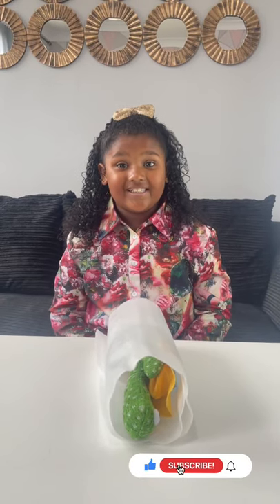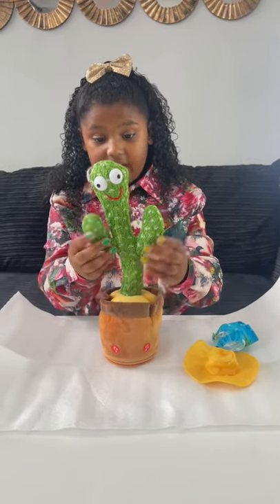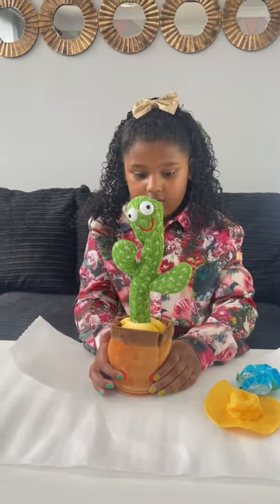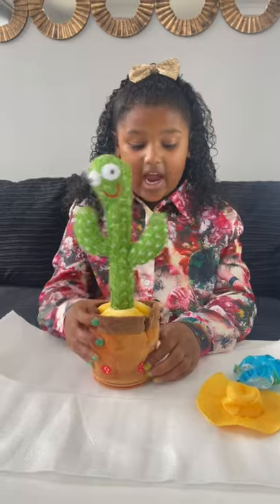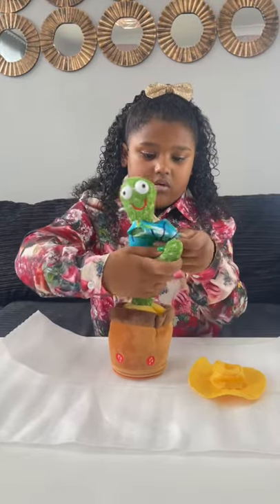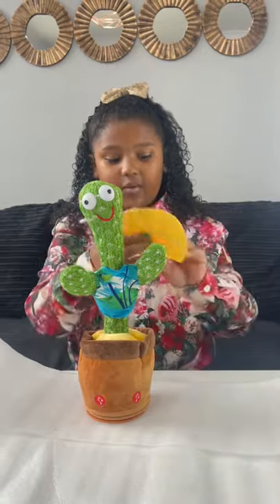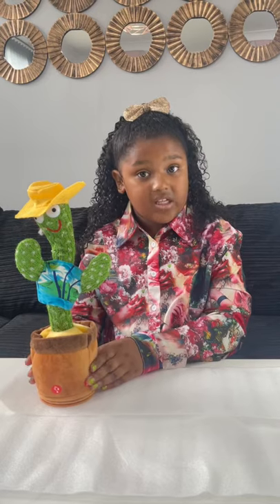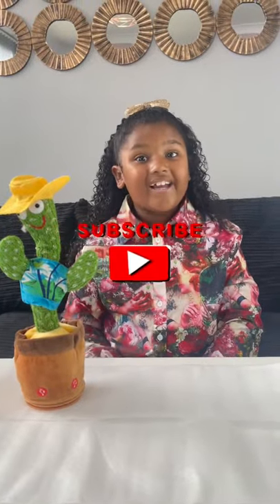Dancing Recording CACTUS 🌵 Review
Follow the link below to purchase the item

Check me on my Instagram
Shanayas_dolls